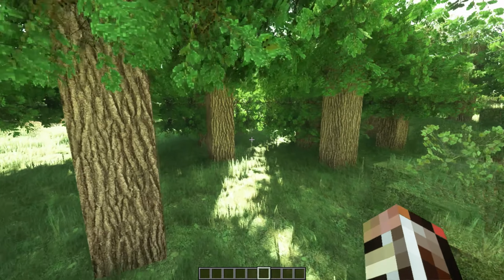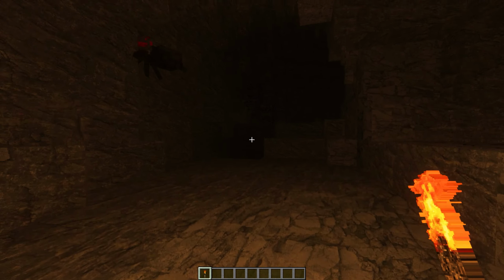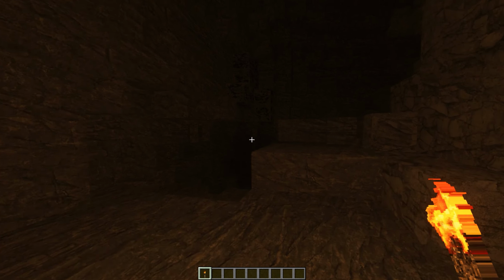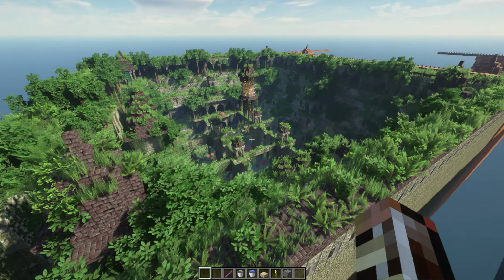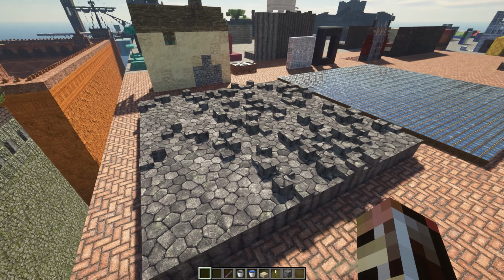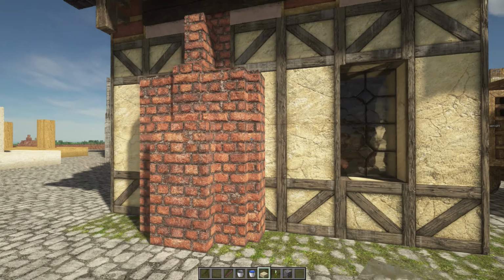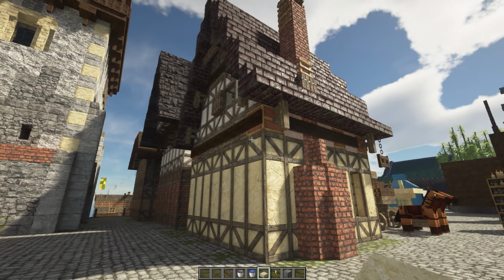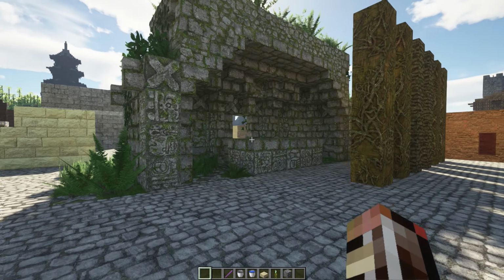This Minecraft Resource Pack is INSANE!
We need more resource packs like this.
Skip to 3:02 for the cinematic!

⭐ LINKS

➤ SOUNDTRACK:
The Elder Scrolls III: Morrowind - Knight's Charge
The Elder Scrolls V: Skyrim - Far Horizons

➤ MY PC:
CPU: Ryzen 7 3700X
GPU: RTX 2080 Windforce
RAM: 32GB 3200MHz GSkill RGB